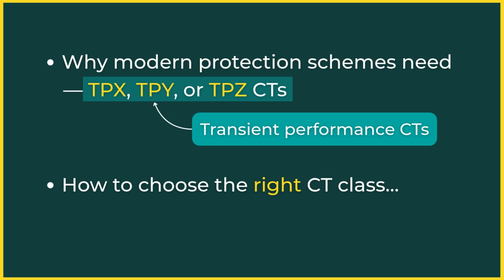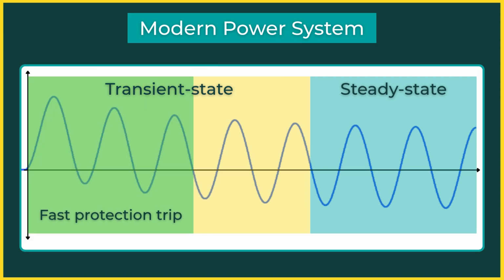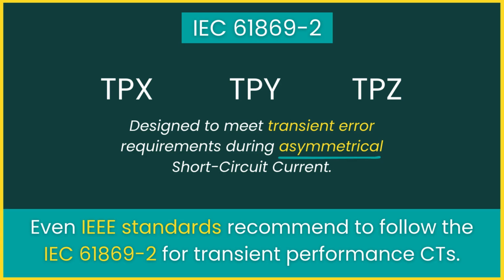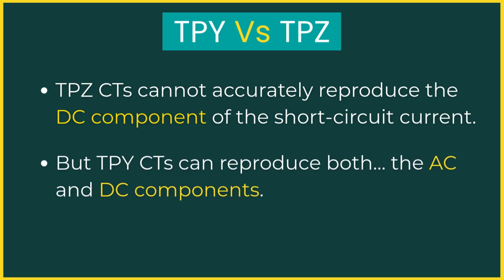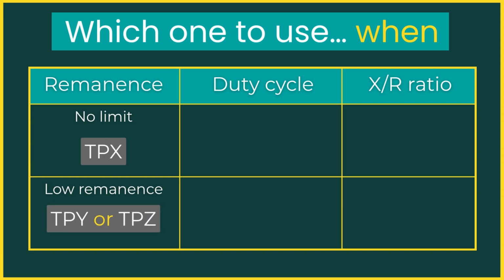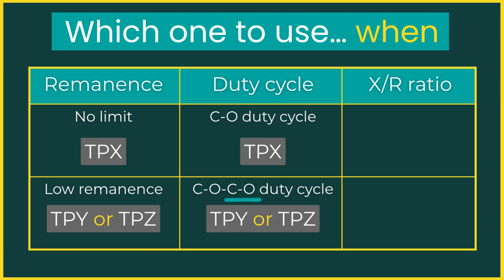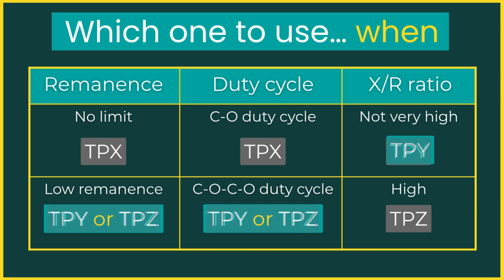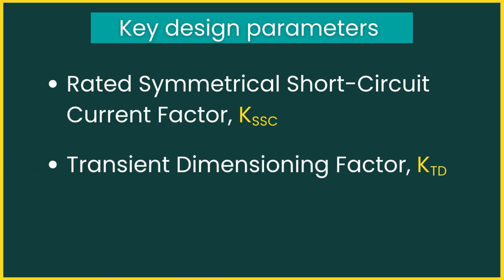TPX, TPY & TPZ CTs | Fundamentals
Understand everything about Transient Performance CTs (TPX, TPY, TPZ) — why modern protection schemes need them, how they differ in construction, and how to choose the right CT class for your application.

In this video, we explain:

Why conventional CTs like 5P20, PX, or PS are no longer sufficient for today’s high X/R ratio systems.

The key constructional differences between TPX, TPY, and TPZ CTs — and how air gaps and remanence affect performance.

How to select the right CT class based on remanence, duty cycle, and system X/R ratio.

Practical guidelines for single-fault (C–O) and auto-reclosing duty cycles.

By the end, you’ll know exactly when to use TPX, TPY, or TPZ CTs for reliable protection system performance.

📘 Part of the series: Understanding Transient Performance CTs — IEC 61869 Explained